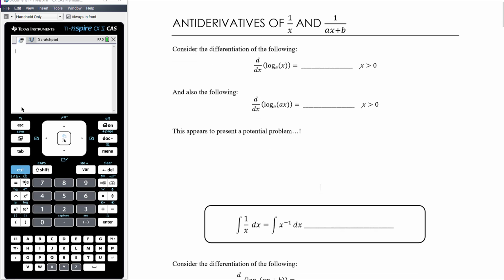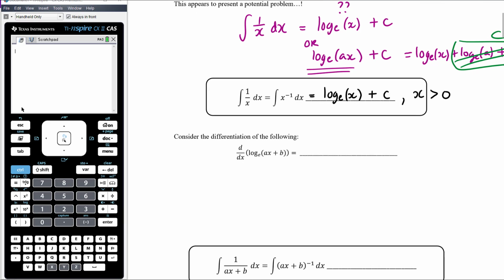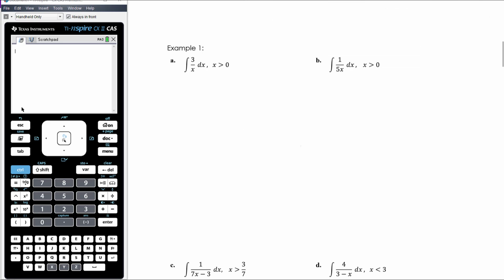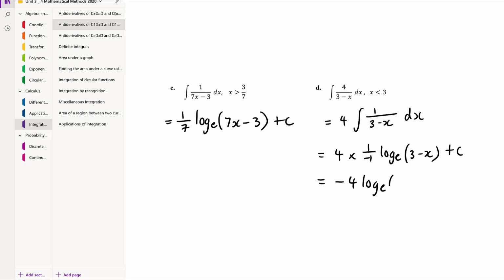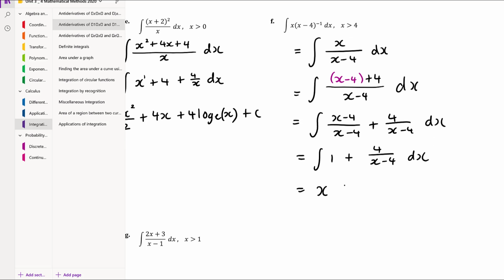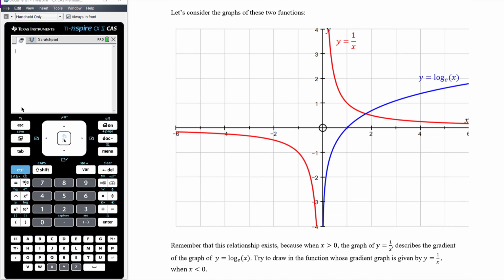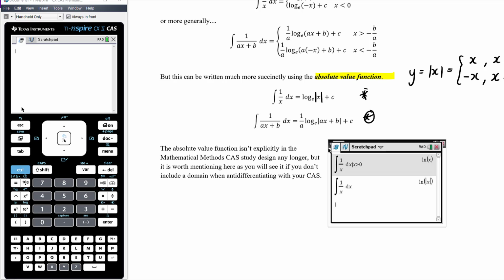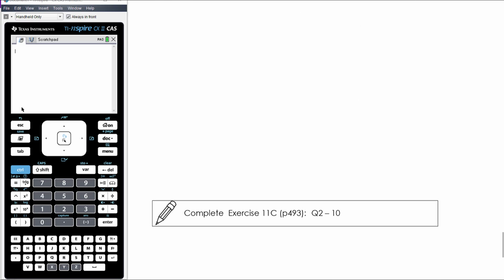Antiderivatives of 1/x and 1/(ax+b) | Unit 3 and 4 VCE Maths Methods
My Year 12 VCE Mathematical Methods class have now concluded their Application SAC on Differential Calculus and are ready to commence the Integration section of the course.

In this video, we continue to establish our rules for antidifferentiation. Here we use our knowledge of the derivatives of ln(x) and ln(ax+b) to establish the rules for the antiderivatives of 1/x and 1/(ax+b). This also requires that we briefly touch on the use of the absolute value function in these antiderivatives. This is not strictly part of this course, but does help you to understand the answers that you will sometimes see when using your CAS calculator.